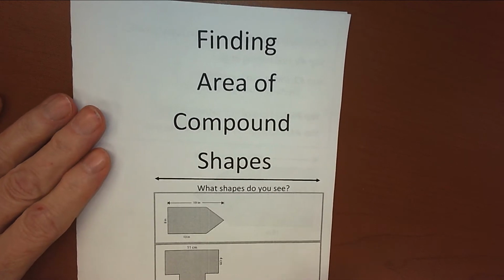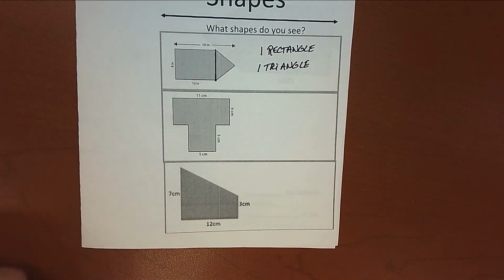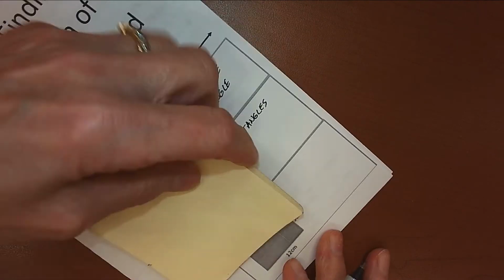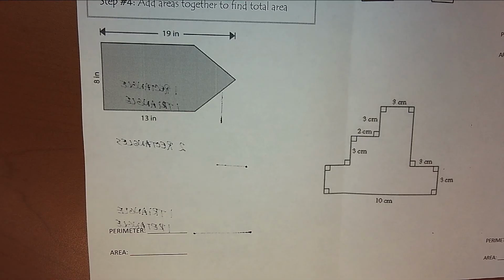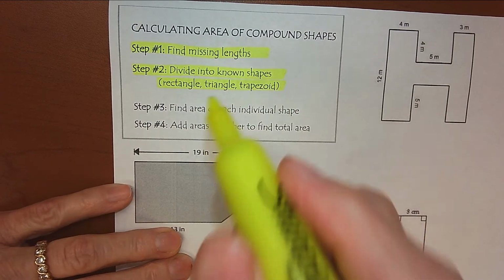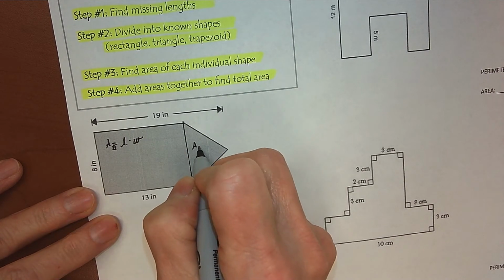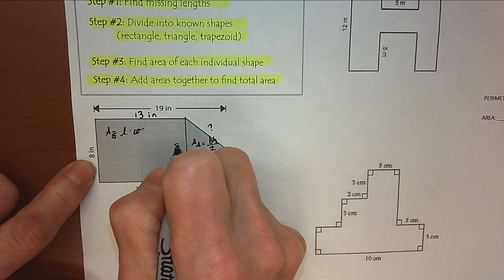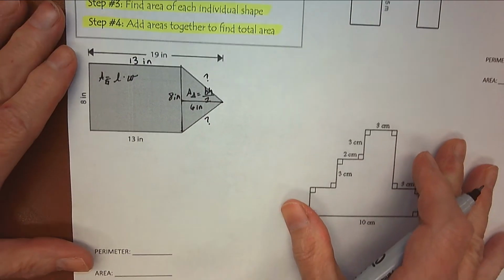8B Area of Compound Shapes 1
Notes over finding the area of compound shapes